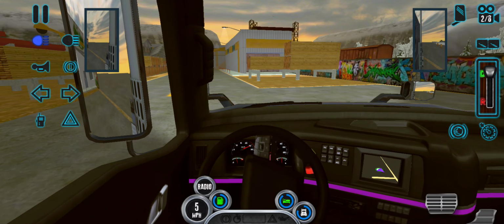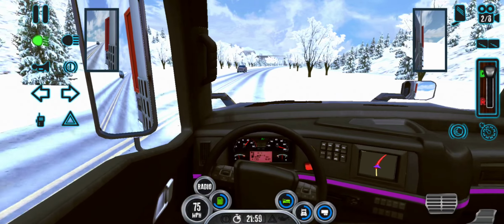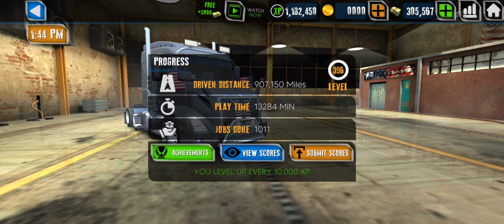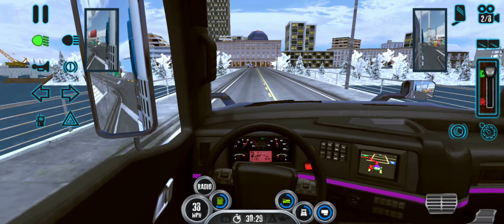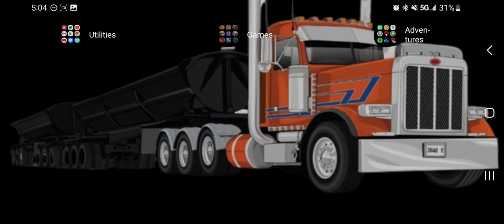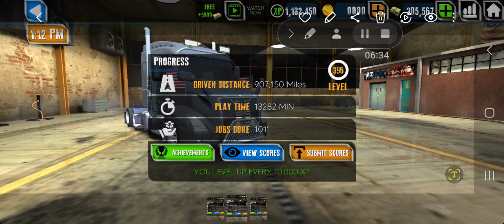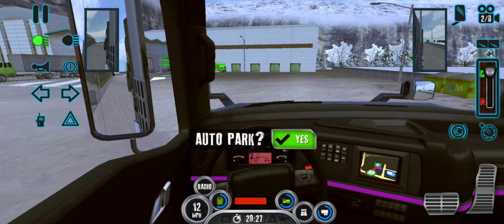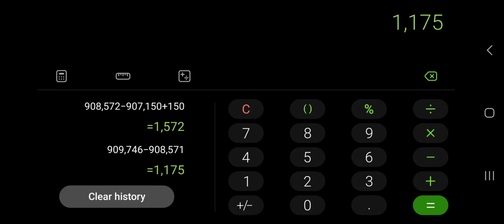Which Route Between Winnipeg and Montreal is Best in Truck Simulator USA - Revolution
Welcome to Wyatt's Sunny Adventures or a shortend version WSUNNYA.

This is one of the episodes in my Summer Time Off Time 2023 Truck Simulator USA - Revolution series!